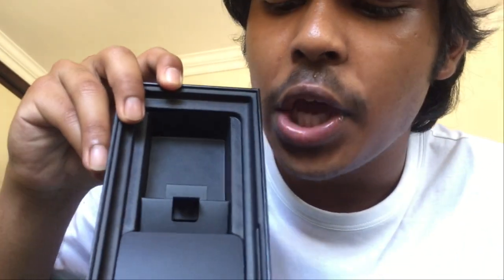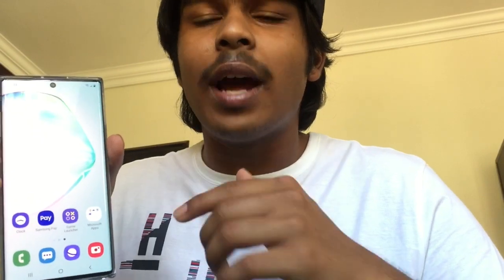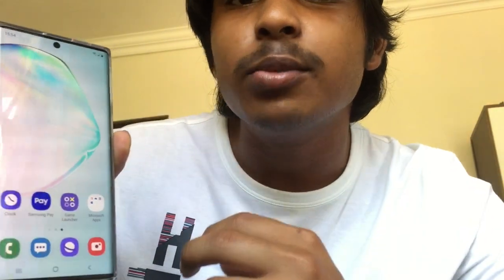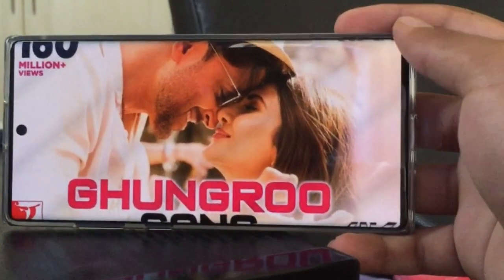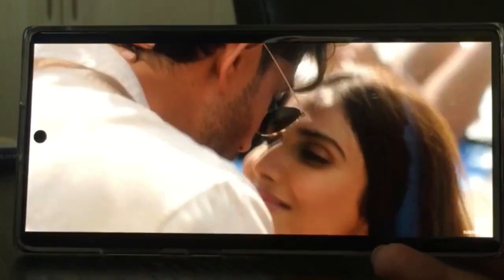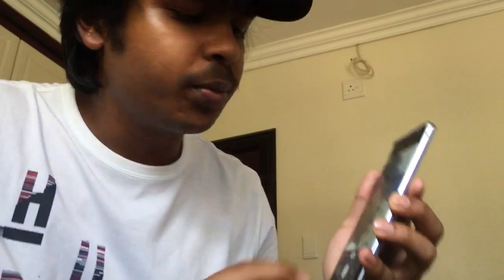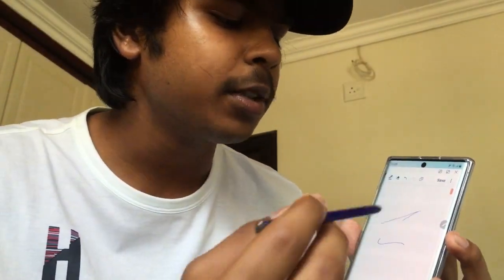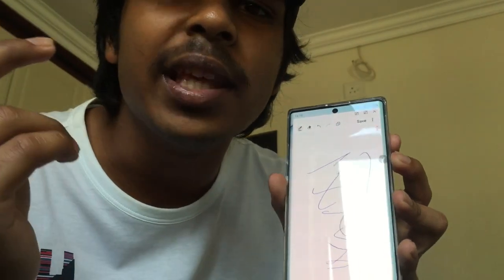Samsung Galaxy Note 10 Plus in 2020: Best Phone Ever!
Today I unbox this beast of a phone, the Samsung Note 10+! I show you all the accessories which come with and what an amazing phone this really is! I just bought my new Samsung Galaxy Note 10 Plus Yesterday and I love it so far! My channel is new but I have been making videos for more than a year now.